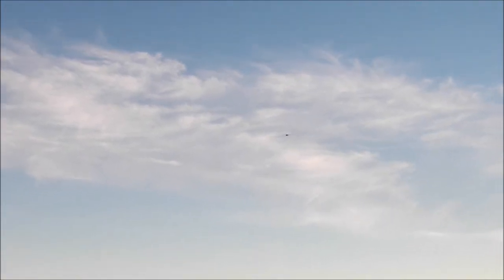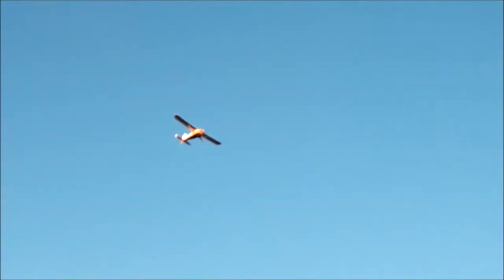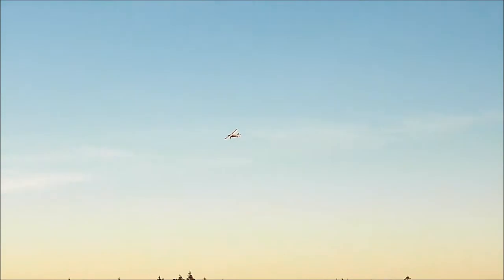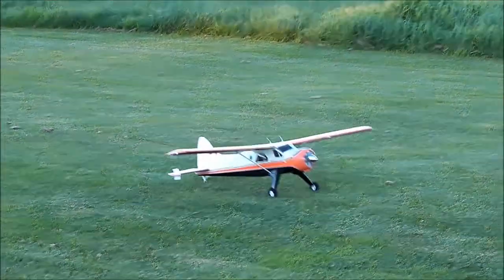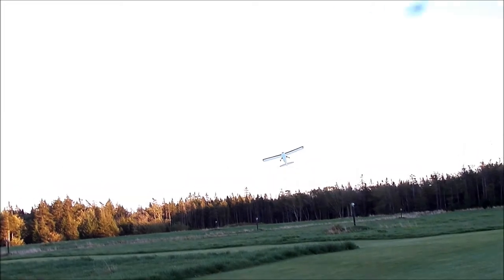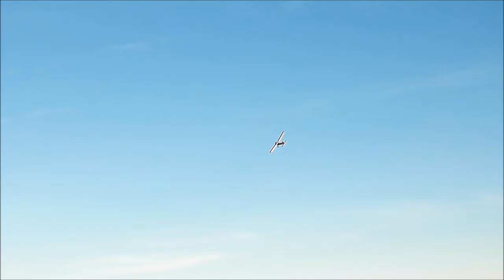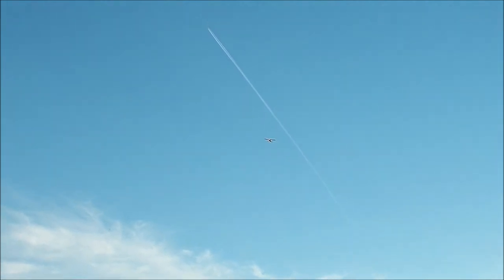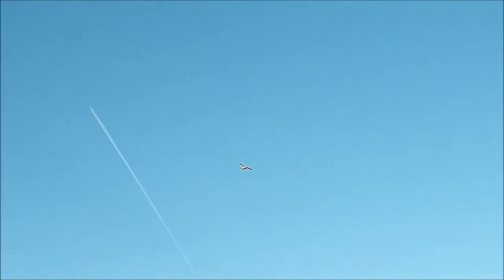Jim Trims Chris' Beaver For Maiden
Jim trims Chris' Flyzone de Havilland Beaver before his maiden flight. Would have been fine, but he landed just a little short.